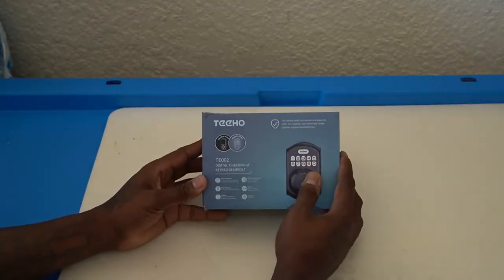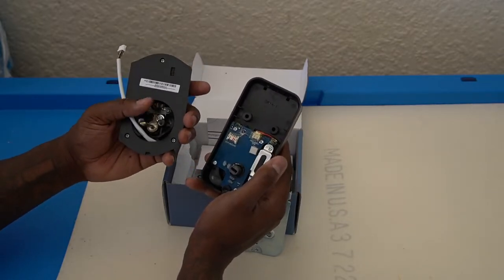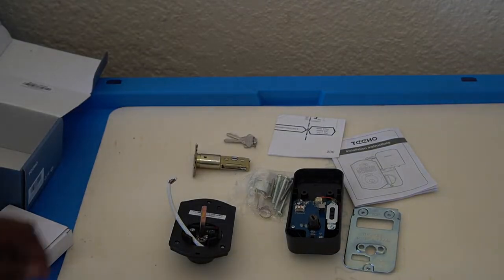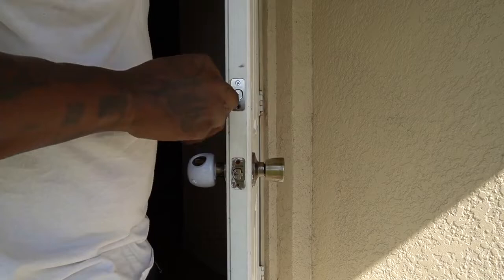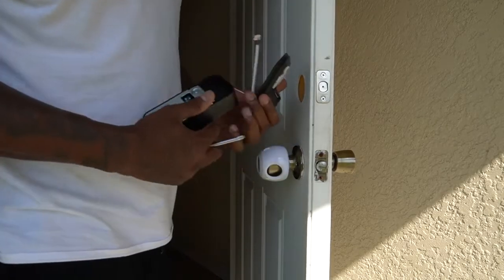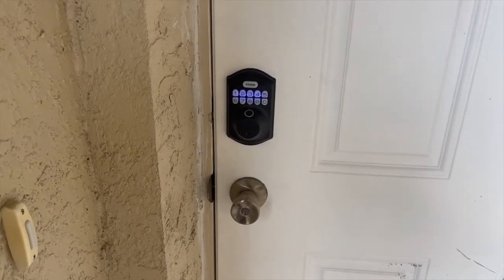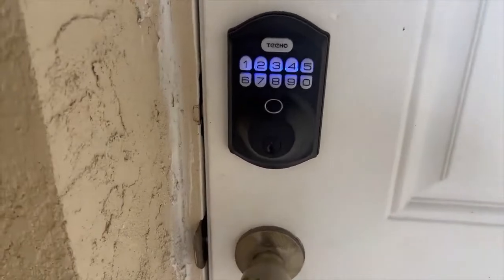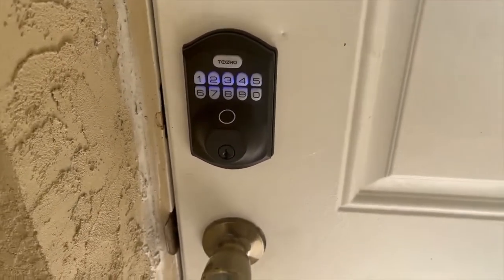TEEHO TE002 SMART LOCK